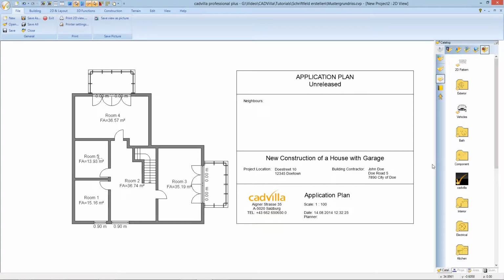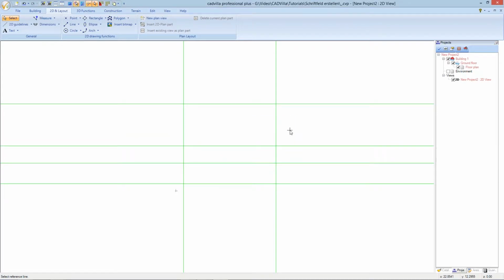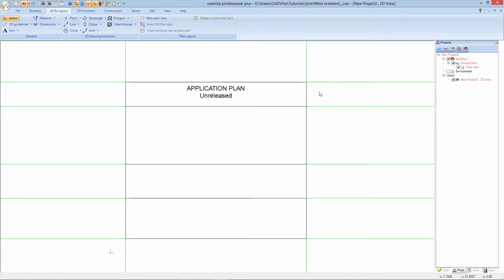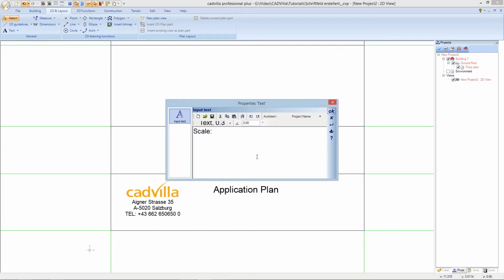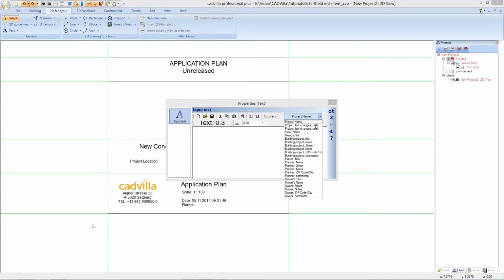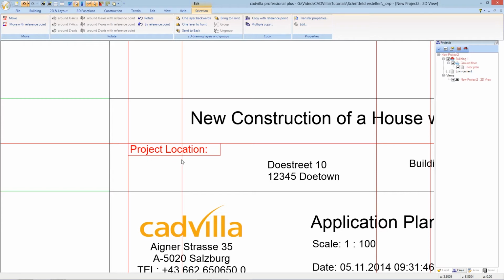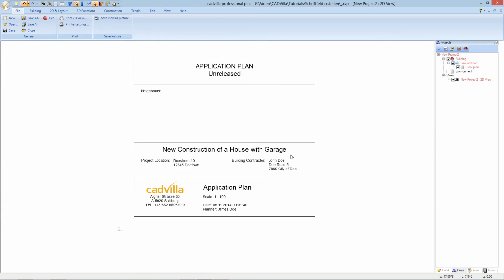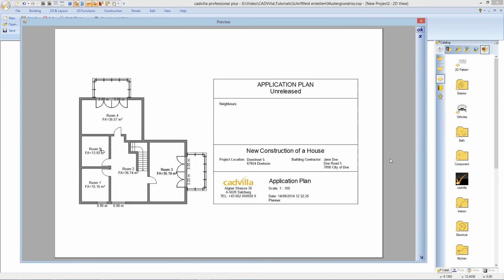cadvilla® Support - Create your own title block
Further detailed information about this video (with jump marks) can be found in the cadvilla support area

In this Video-Tutorial we show how you can enter and edit a title block in the 3D CAD house planning software cadvilla.

The basic workflow:
General information for creating a title block in cadvilla

    Title blocks always have to be created in the same scale as the project for which the title block is created. For example: For a project in the scale of 1:100 we create also the title block in the same scale of 1:100. If the project is made in a scale of 1:50, we also create the title block in the scale of 1:50.
    When you enter a text in the title block, we recommend to keep a little safe distance to the edge of the title block, because the size of the text can vary minimal in size when you print it.

Creating a title block

    We open a new 2D-view.
    Now we define the scale of the view, therefore we make a right mouse click – “Properties“. At the point “Scale” we select the correct scale and after it we confirm with “OK“.
    To define the frame of the title block we use the help of guidelines (“2D & Layout” – “2D Guidelines“).
    To enter the frame we select “2D & Layout” – “Line” – “Between two points“. We enter the lines along the guidelines to define the frame and the partitioning of the frame.
    To add a text we select “2D & Layout” – “Text” – “Labelling“. We select the area in which we want to create the text and after it the text properties open automatically. Here we can define the text style, colour and all the other text properties. Of course here we can also enter the text. At the Autotext drop down menu in the text properties we can select for example the current date or the scale to insert it automatically in text. After it we confirm with “OK“.
    To position the text we select it and after it we click for example at the function “Move“. When we press the right mouse button we can select the “Constructional support“, with the help of the constructional support we can position the text for example centred. Also we can move the text with the function “Move with reference point” or the shortcut “r“.
    For a more precise positioning we can use of course also in this case the help of guidelines (“2D & Layout” – “2D Guidelines“).
    To add a picture to the title block we select “2D & Layout” – “Insert bitmap” – “Rectangle“. We select a picture – we confirm with “OK“, and we enter the picture with the help of the rectangle. To adjust the scaling of the picture we select the picture – right mouse button – “Adjust scaling“.

How to save the title block as 2D-Symbol

    After the title block is finished defined we can save it as a 2D-Symbol to add the title block in a later step to a project.
    Therefore we select the title block – right mouse button – “Save selected objects as 2D-Symbol“. We select a directory for the title block, we enter a name for the title block and after it we press “OK“.
    The title block is now saved as a 2D-Symbol and you can insert it as a 2D-Symbol into a project.
    If you don’t save the title block like in our example in your documents, if you save it directly in the cadvilla folder under Graphics 2D, you have to take care about the windows user account control (LINK). If the account control is activated it is possible that your object gets saved to a temporary folder, not to the folder you have select for it.

How to insert a title block into a project

    We press the right mouse button in the project in which we want to insert the title block. We select “Properties” and we control the scale of the project. If the scale is not correct we change it to the correct scale.
    Now we select “Catalogue” – “2D Symbols” – “Open file“. We select the title block and we place it with a left mouse click in the 2D-view.
    If we would like to edit the text of the title block, we select the title block – right mouse button – “2D-Symbols Separate to base objects“. Now we can open and edit every text with a double left mouse click.
    To print the project with the title block we open the “Menu” and we select “Print 2D view“. The “Page Setup” opens, here we can define the size and the orientation, after it we press “OK“. The preview window opens and now we can print the project.